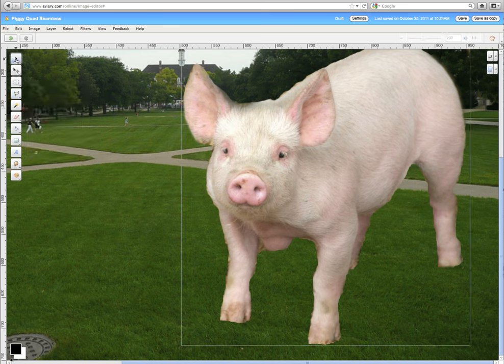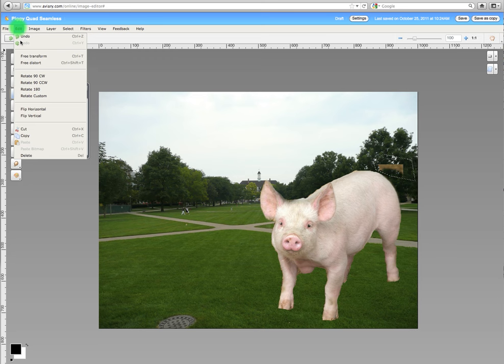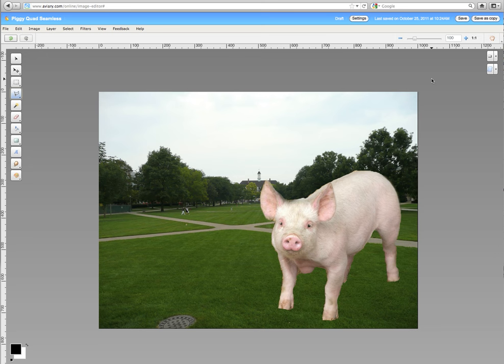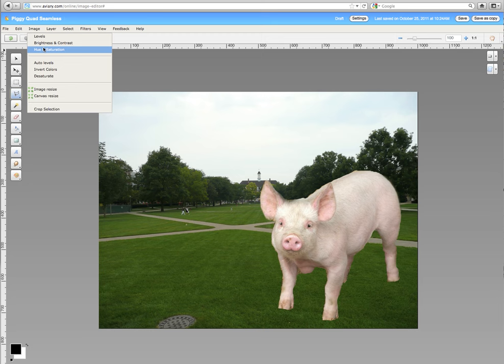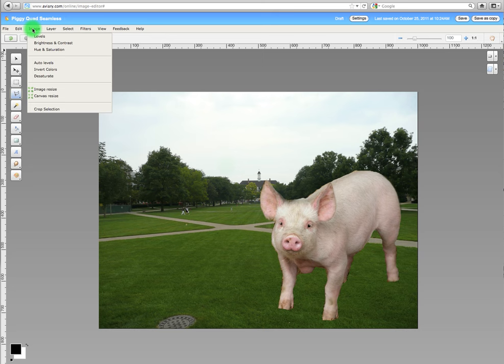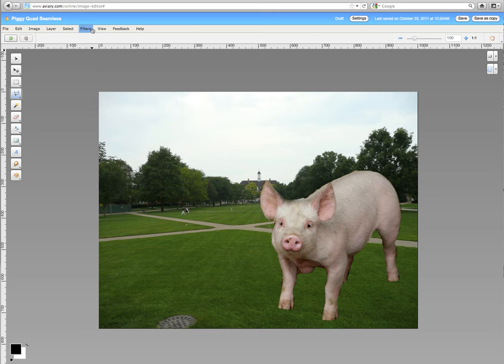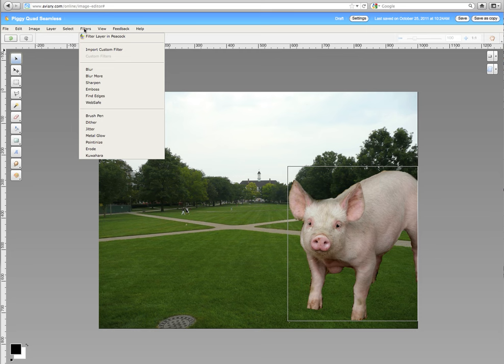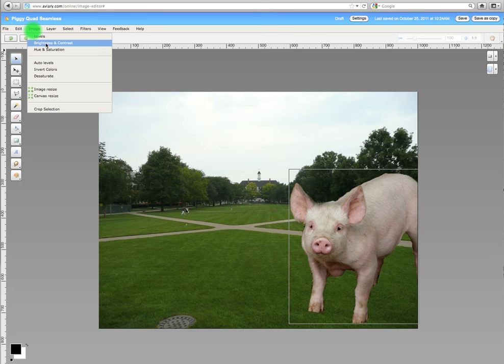Design Project Two Demo pt 2: Image Adjustment